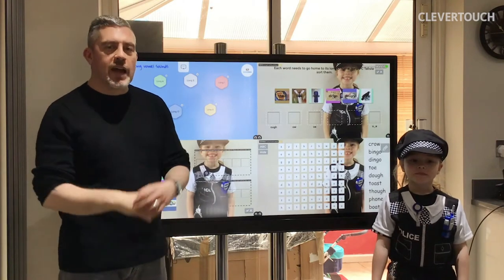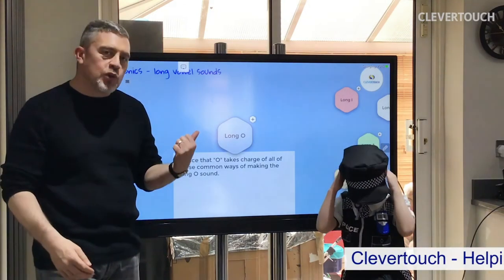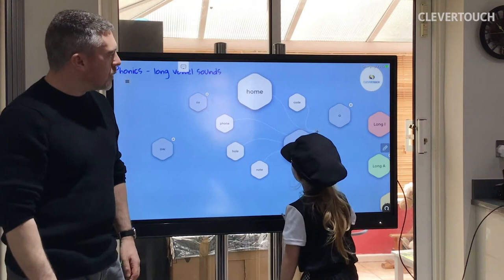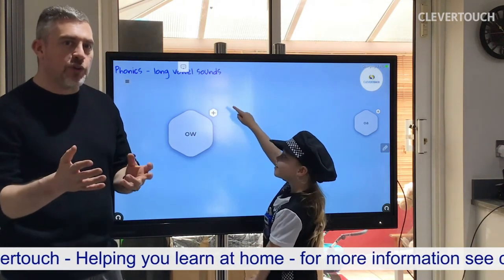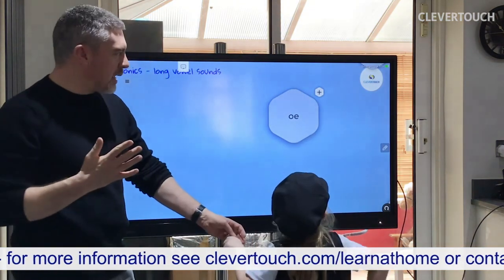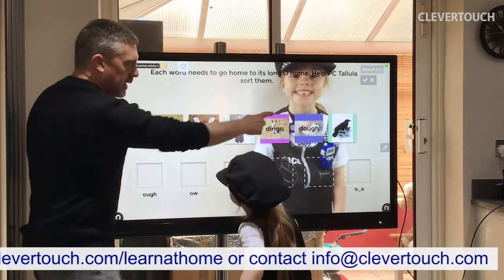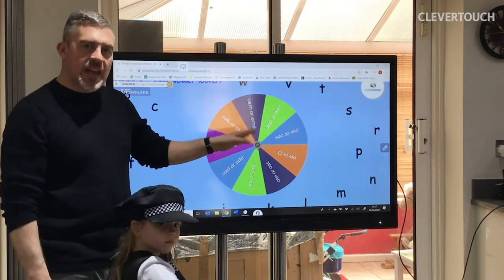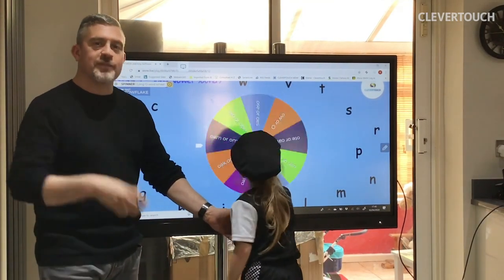Clevertouch | KS1 - Phonics - Long "O"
Preparing for the Phonics Screening Test.

Part of the Clevertouch Learning At Home Series. Our teachers turned technology specialists have prepared bitesized lessons to help you home school.

Find more lessons on Clevertouch.com/learnathome